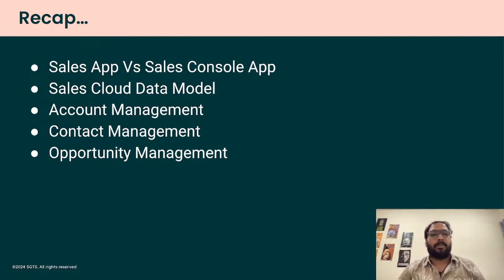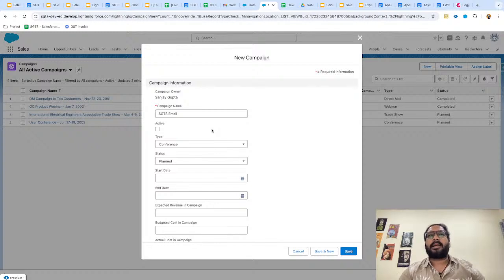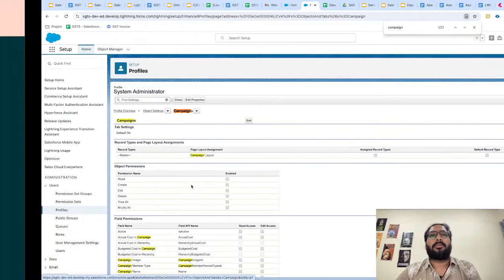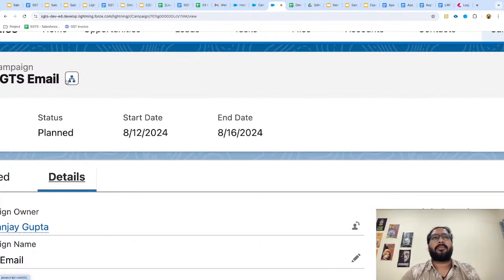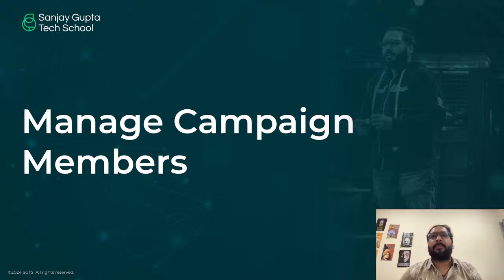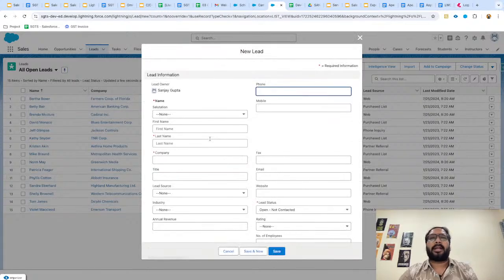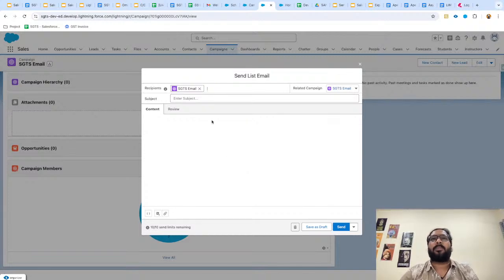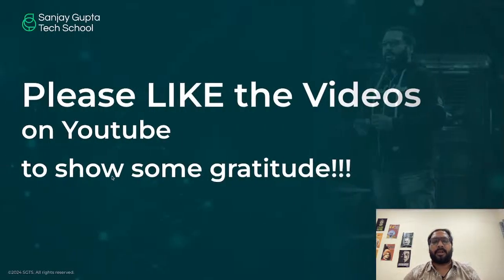Day - 3 | Salesforce Sales Cloud | Campaign Management | Get to know Salesforce Campaigns by Sanjay